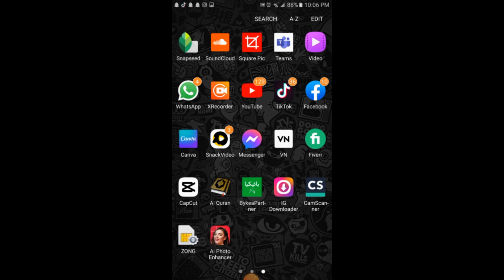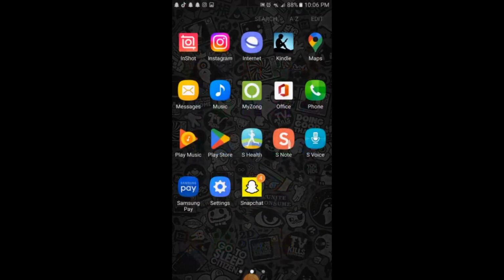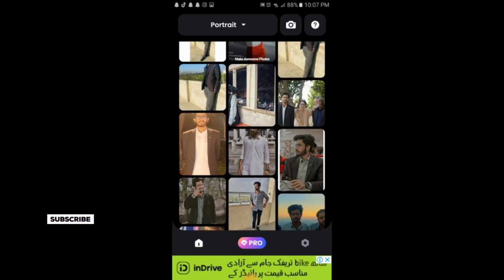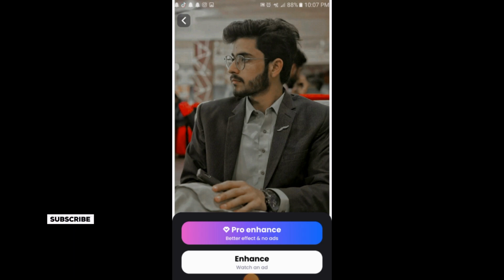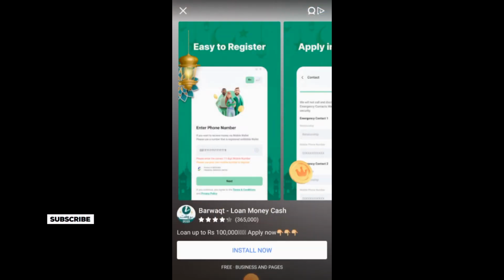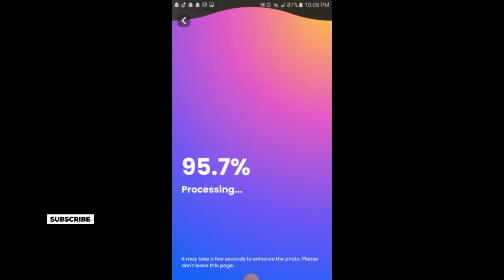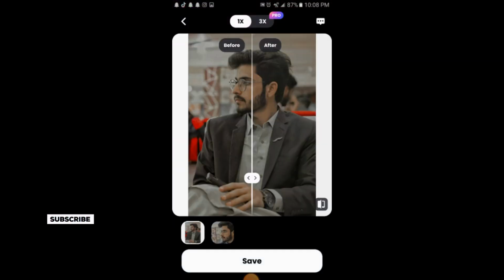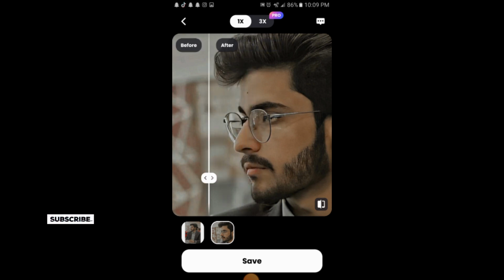Mind Boggling A.I. App to Fix EXTREME Blur!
Are you tired of having to delete blurry photos because they're too hard to fix? Well, say hello to the future of photo editing! Introducing our new mind-boggling A.I. app that can fix even the most extreme blur in your photos!

Using the latest machine learning algorithms, our app can analyze your blurry photos and magically restore them to their original sharpness, no matter how bad the blur is. You won't believe your eyes when you see how well it works!

In this video, we'll show you a step-by-step tutorial on how to use our A.I. app to fix extreme blur in your own photos. We'll also show you some amazing before-and-after examples that will blow your mind!